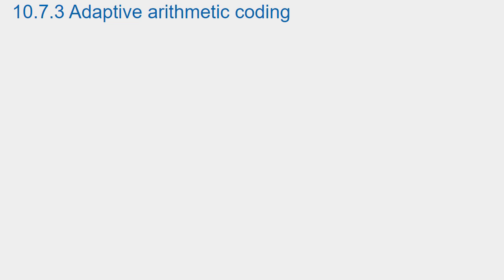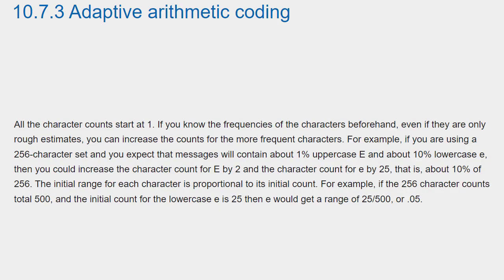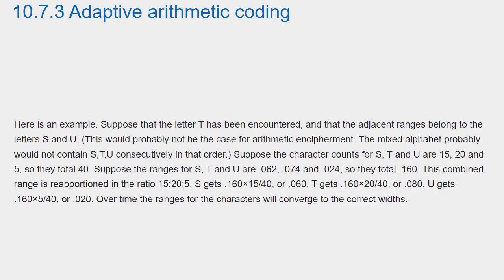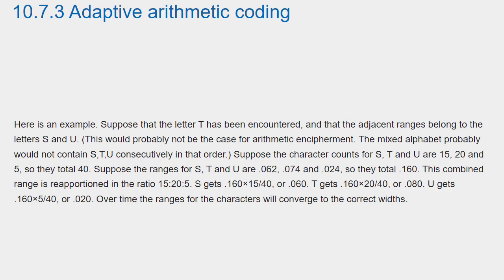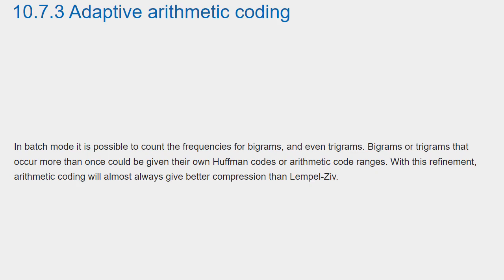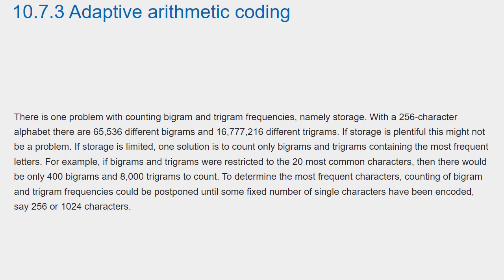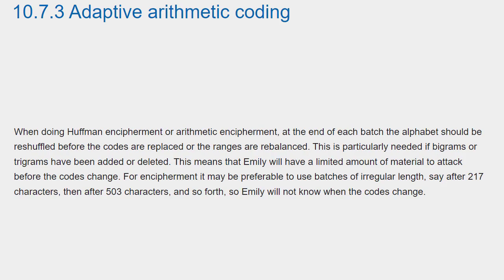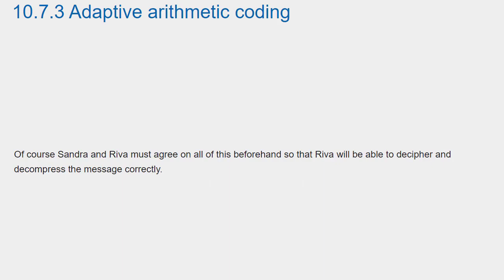047 Chapter 10 Adaptive arithmetic coding